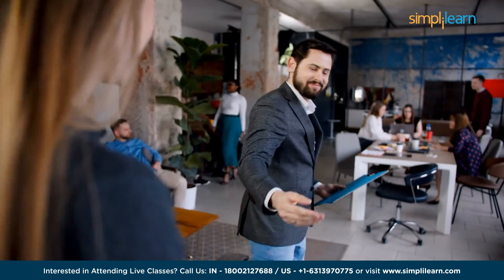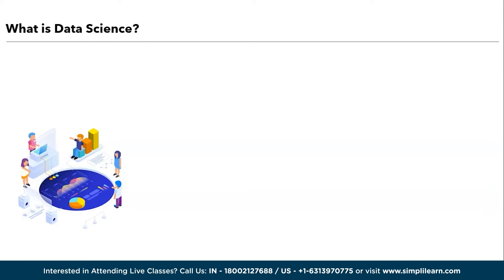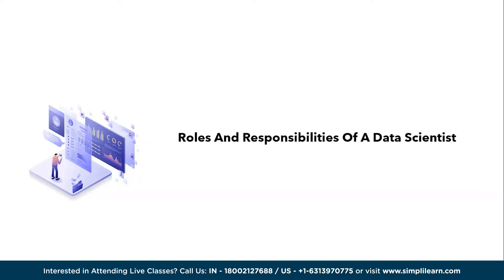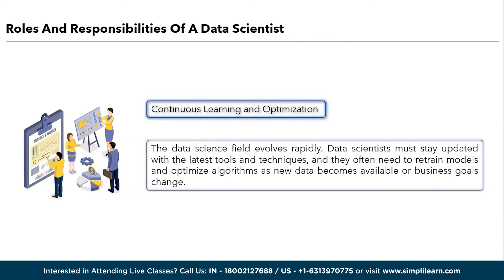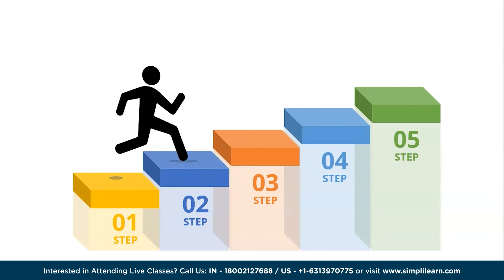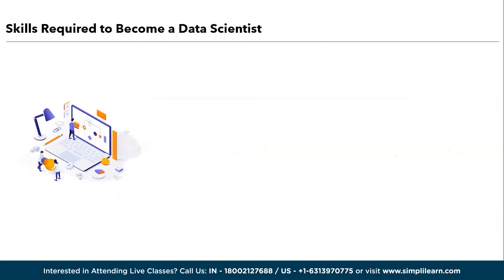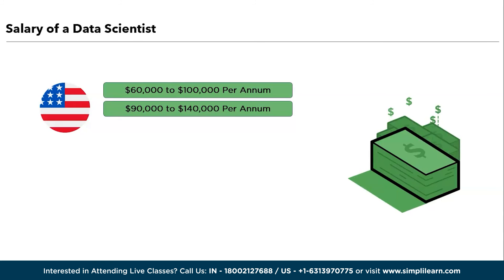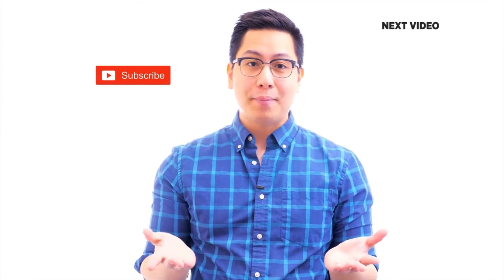Complete Roadmap to Become a Data Scientist| How to Become a Data Scientist in 2026 ? | Simplilearn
✅ Skills Covered
- Generative AI
- Prompt Engineering
- ChatGPT
- Exploratory Data Analysis
- Descriptive Statistics
- Inferential Statistics
- Explainable AI
- Conversational AI
- Ensemble Learning
- Data Visualization
- Database Management